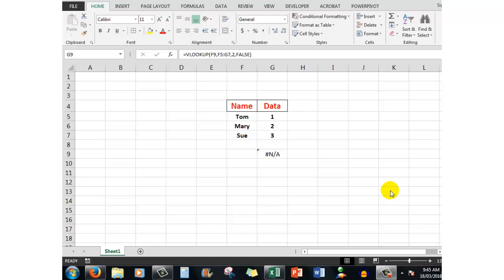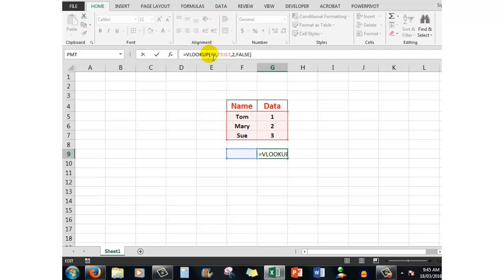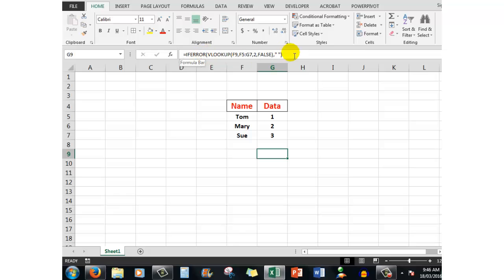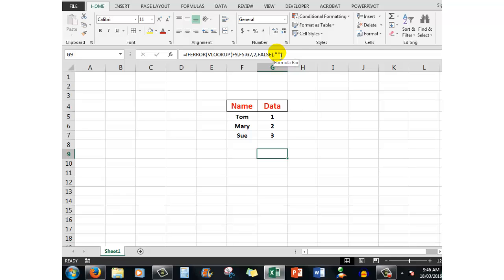How to remove N/A error messages in a VLOOKUP formula